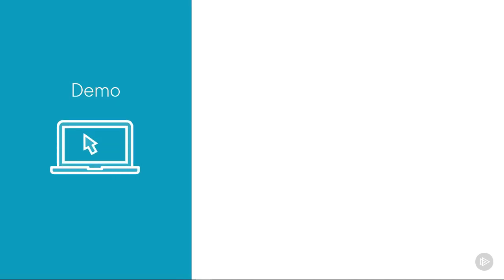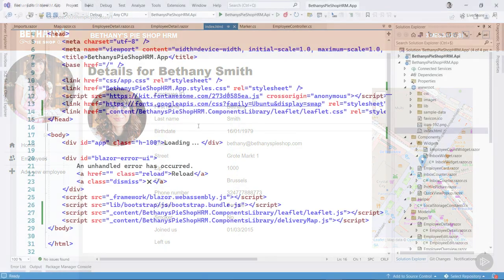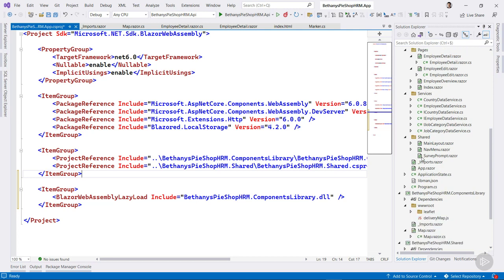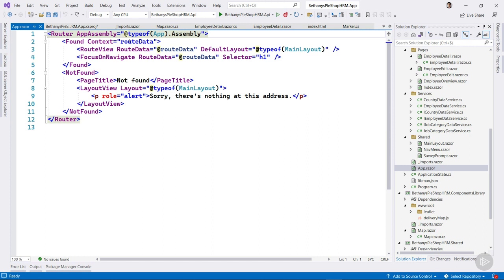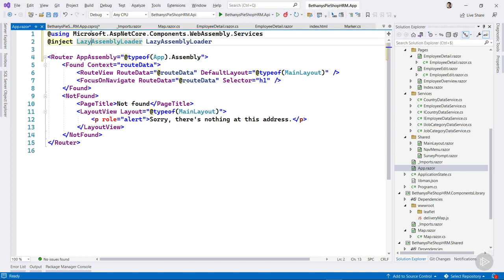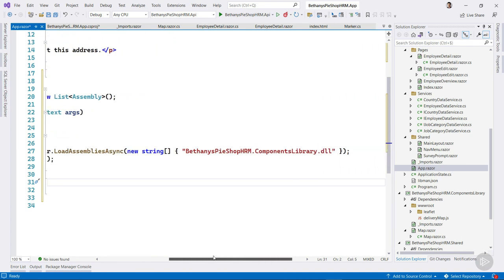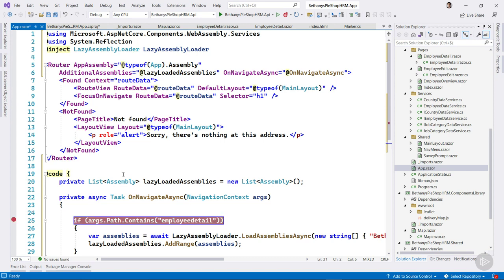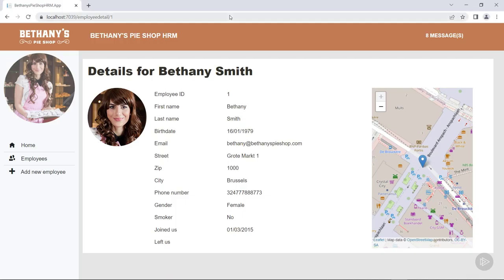06 Demo Lazy Loading Assemblies